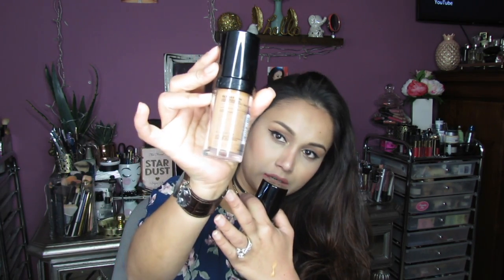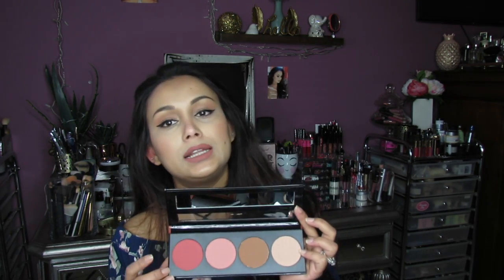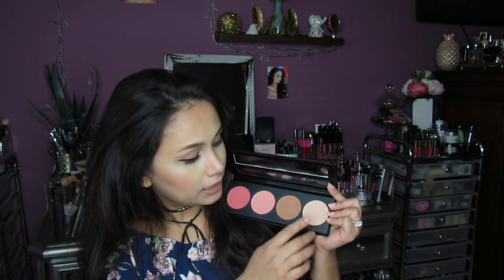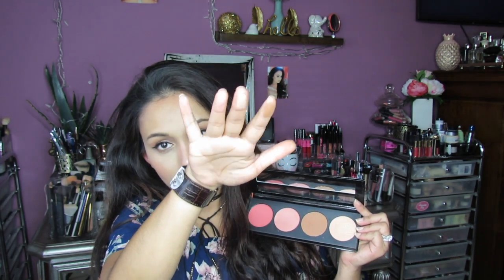Drugstore Hauls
Drugstore Hauls | FARZANA |
Hello beautiful, hope you all are doing well as I am. Thank god. So here I brought you guys a drugstore haul. Hope you all will enjoy this. Xoxo